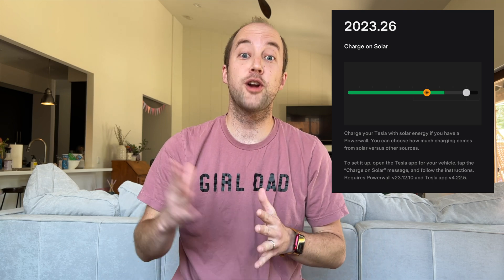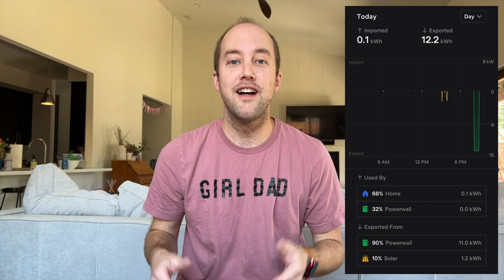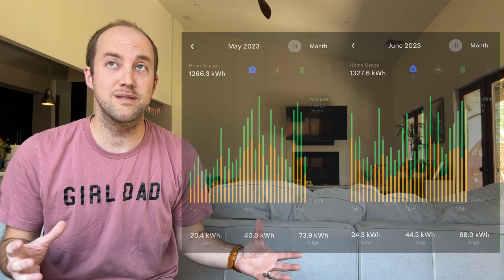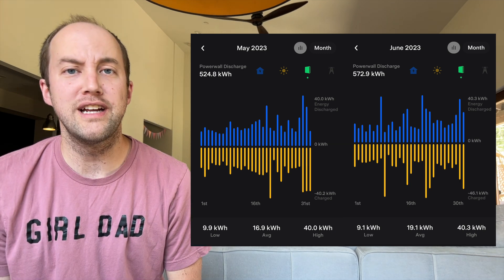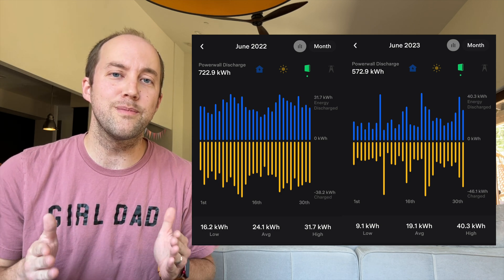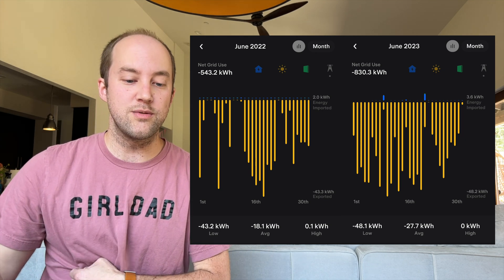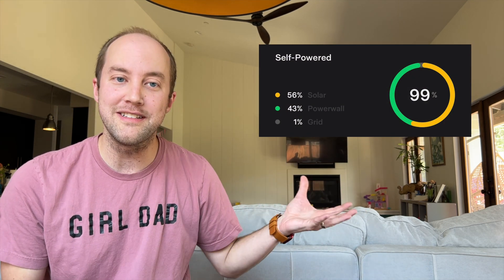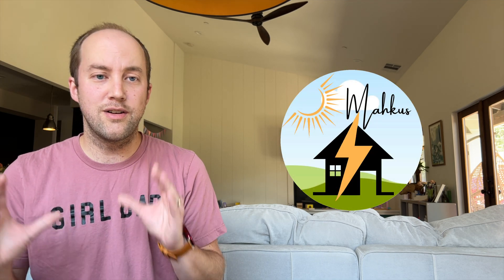Tesla Solar Panels & Powerwalls: June 2023 Update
The June 2023 update is here for our Tesla 12.24 kW Solar Panel and 3 Powerwall system!  We get into the 100s this month, get a preview of our Powerwall test, and talk a little about a virtual power plant event.  And of course, the data.

This month I'm using a new microphone.- let me know how you feel about the sound!